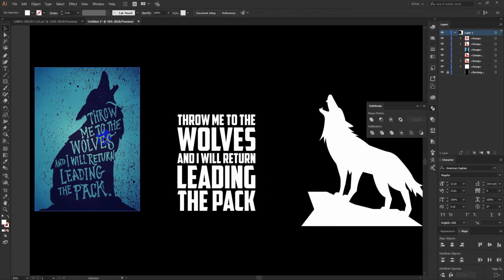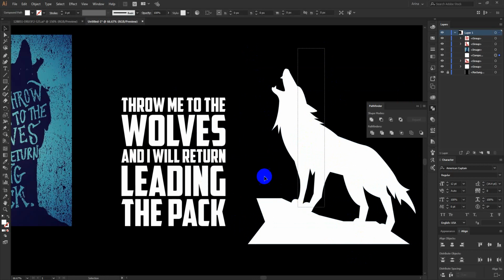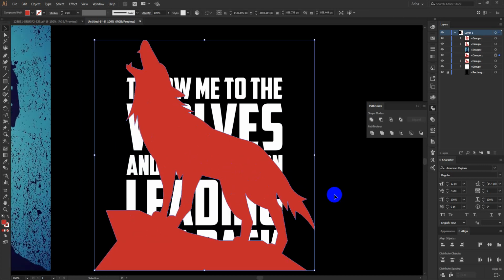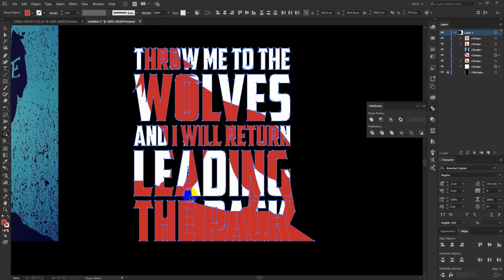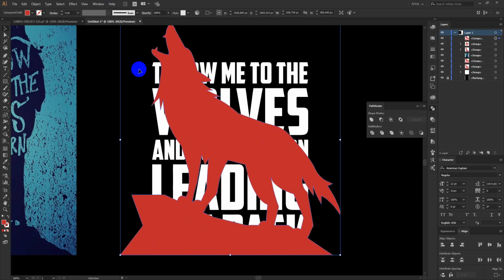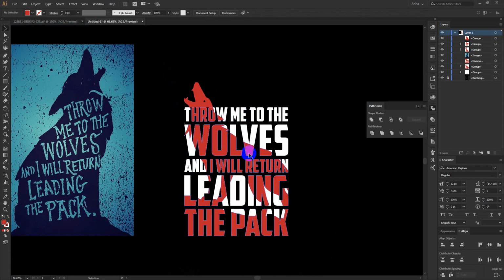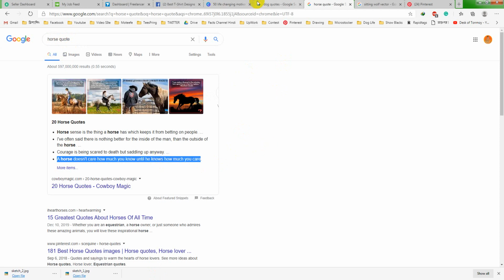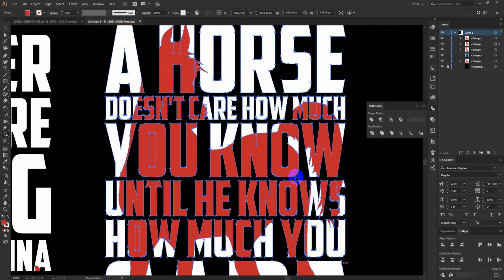Make Multiple T-Shirt Designs From An Idea | T-Shirt Design Tutorial | T-Shirt Design In Illustrator